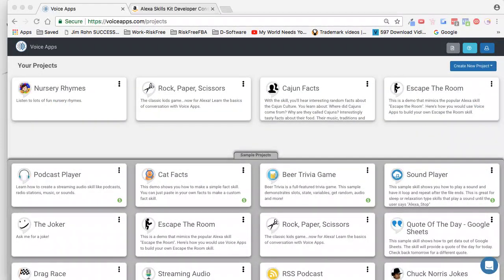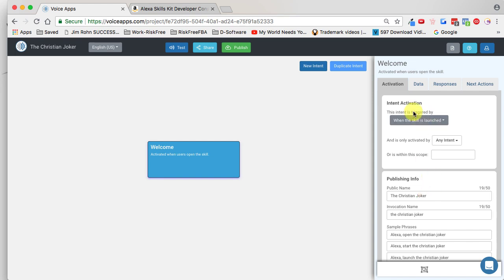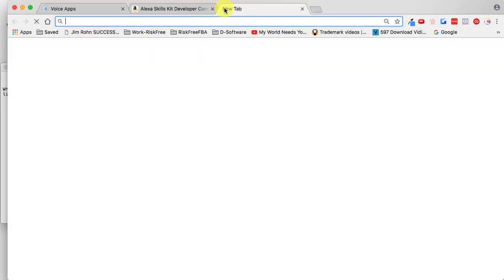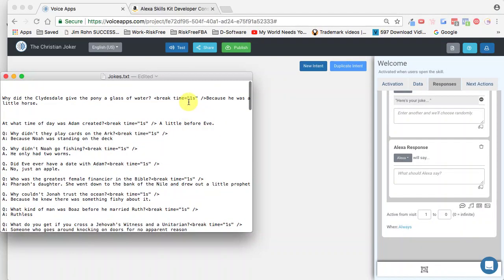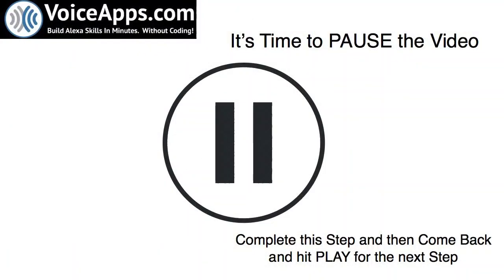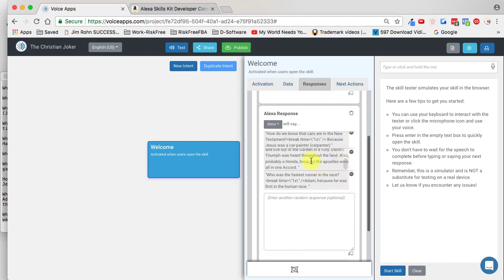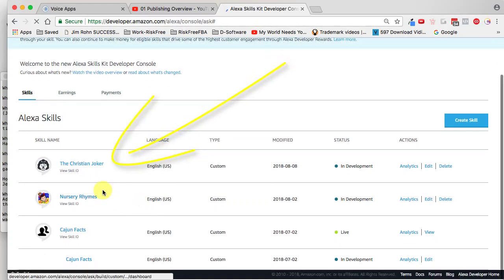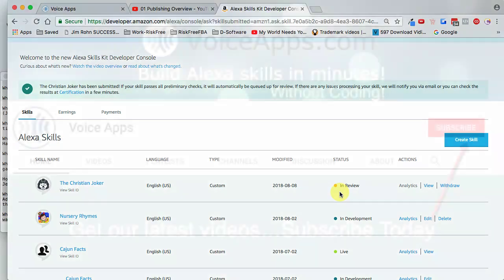01 Creating an Alexa Joke Skill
03 - Build an Alexa Podcast Skill
~coming soon~

04 - Build an Alexa Sleep and Relaxation Skill
~coming soon~